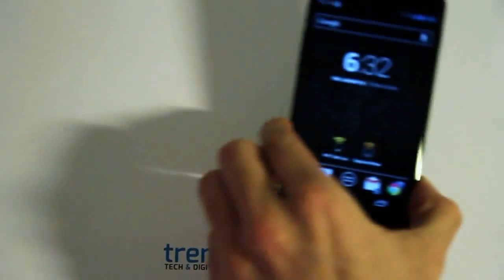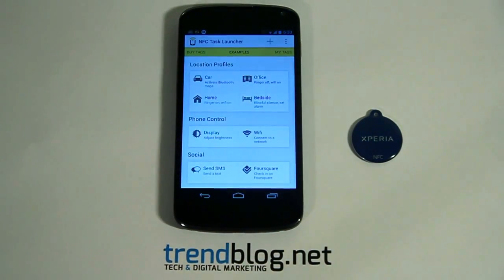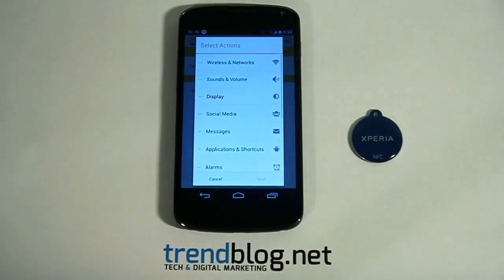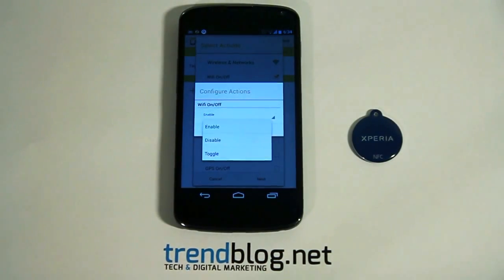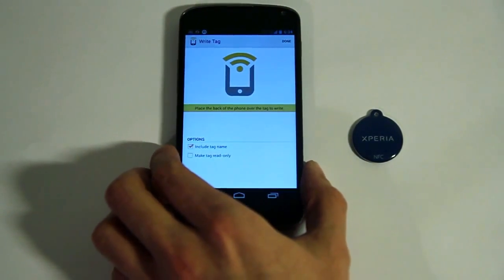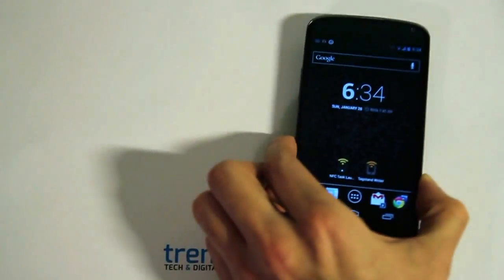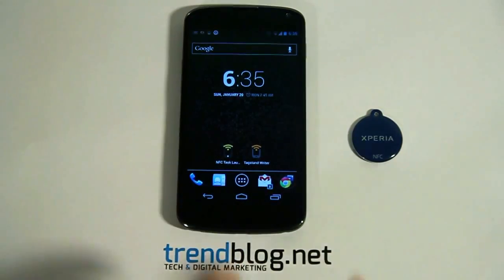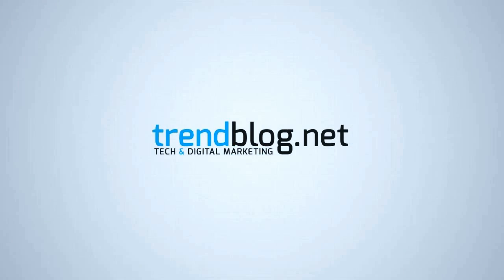How To Program NFC Tags Using An Android Device | trendblog.net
Programming a NFC tag is very easy and fast to do. In this short video we'll show you how to program NFC tags using your NFC enabled smartphone.

NFC tags can be used for many tasks - Make sure to check out our top ten creative and pragmatic ways to use NFC tags